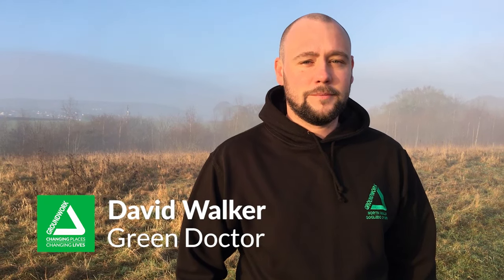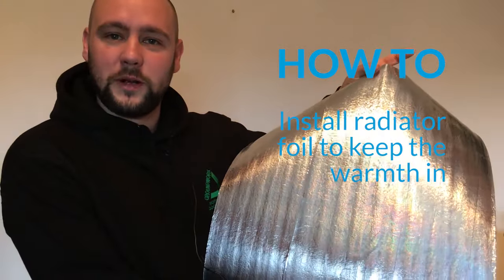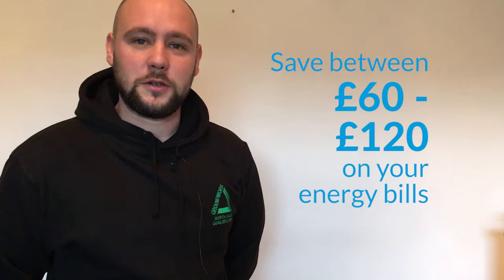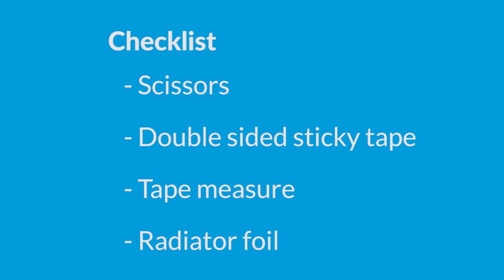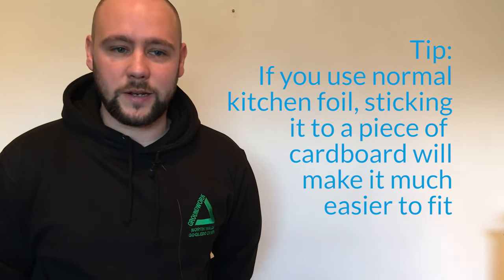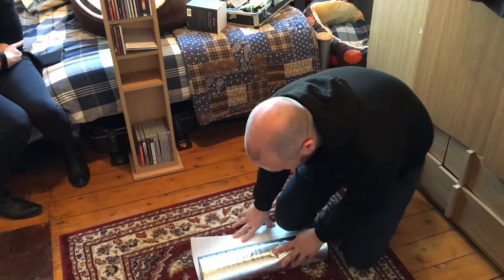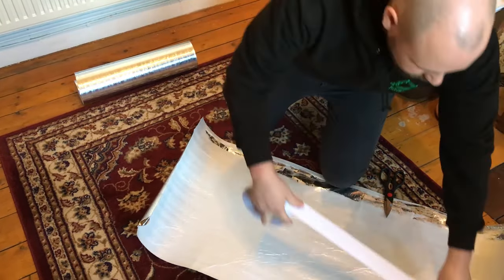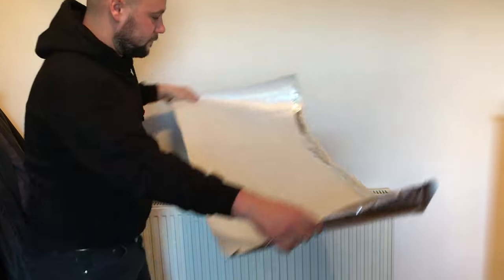How to install radiator foil to keep the heat in and reduce your energy bills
Groundwork's energy efficiency expert explains how to quickly and easily install radiator foils behind your radiators to stop the heat escaping, reducing waste, keeping you warm and cutting your fuel bill.